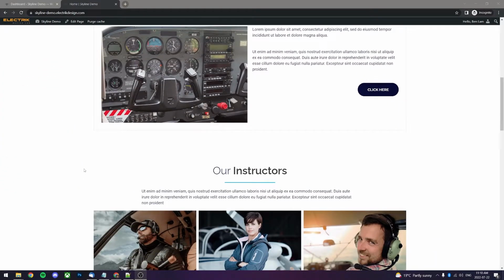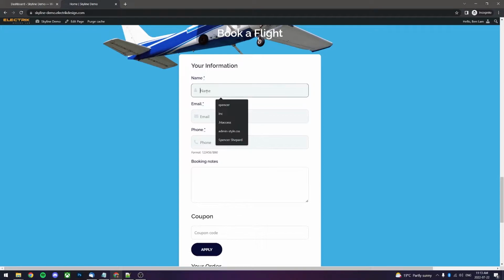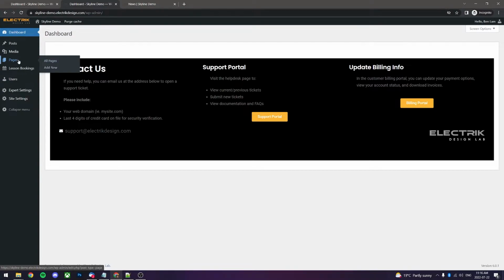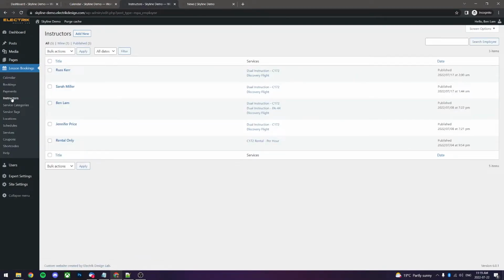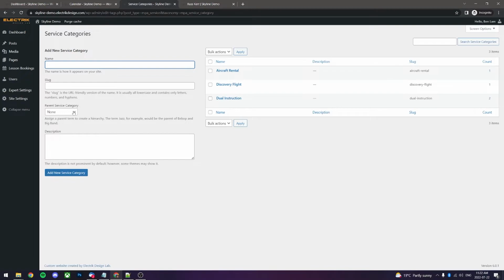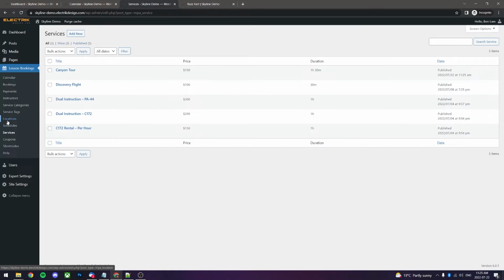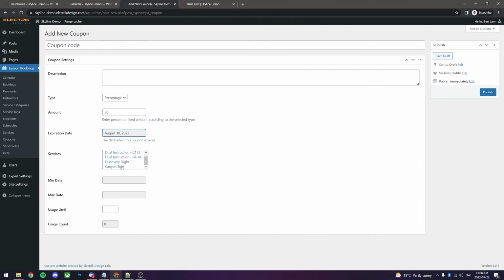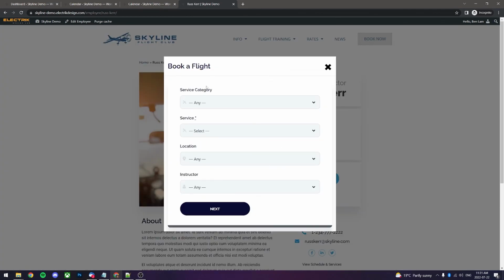A Custom Website for Flight Schools: Skyline Booking System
In this video we take a look at the booking system that is central to our Skyline custom websites for flight schools.

Whether you're a freelance flight instructor, or a school with multiple instructors, the booking system is catered to your operation.

You can add instructors, set availability schedules, the services that they offer, and much more.

We set all of this up for you!